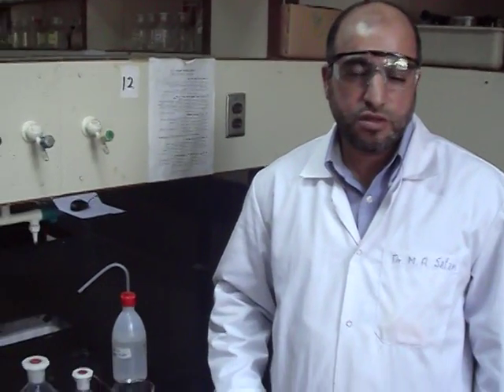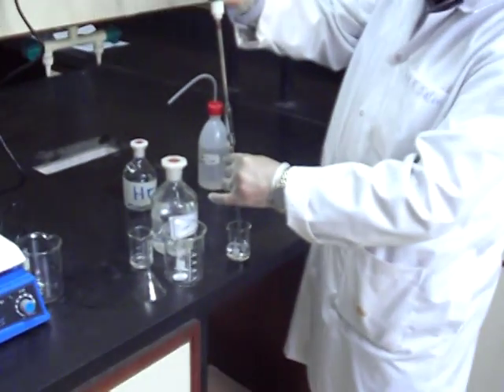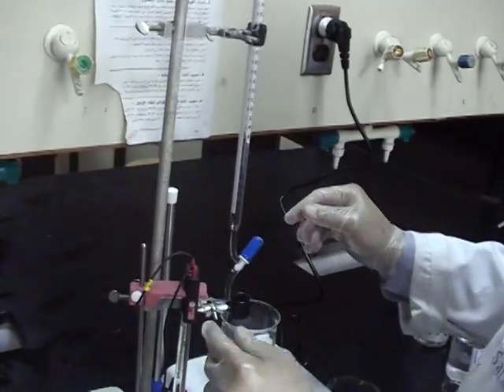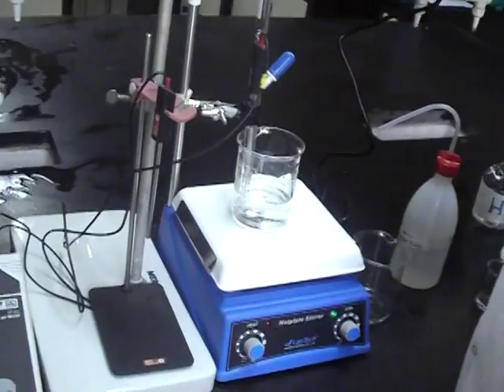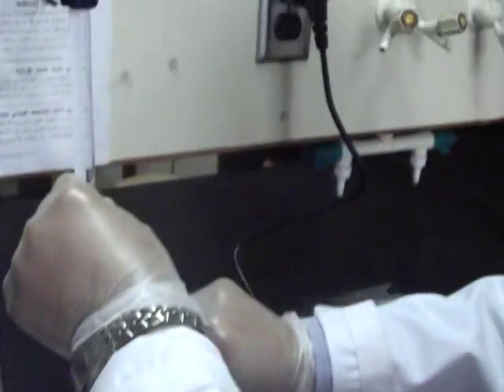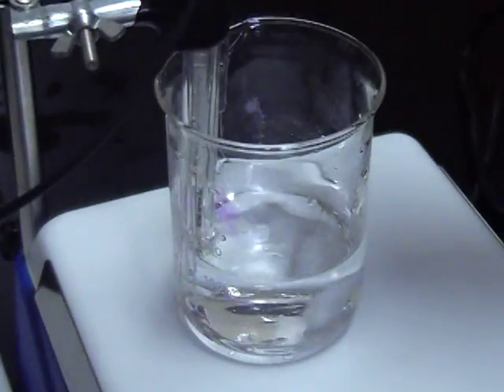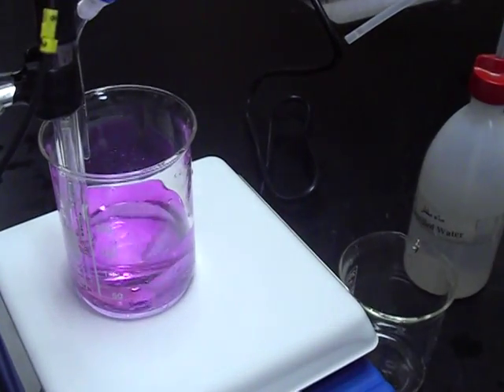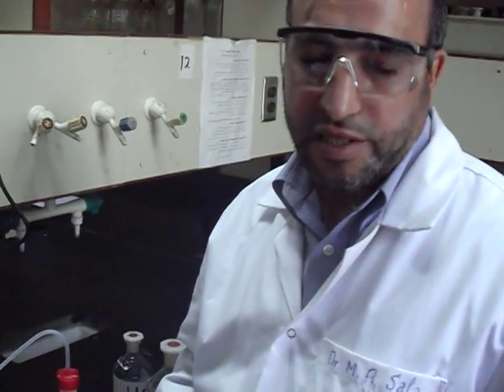KAU CHEM 281 Acid Base Titration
Titration of unknown moloarity of HCl acid with 0.10 M NaOH using both indicator and pH meter.